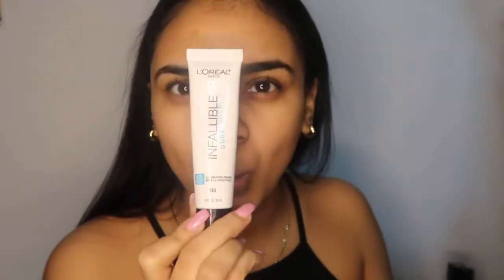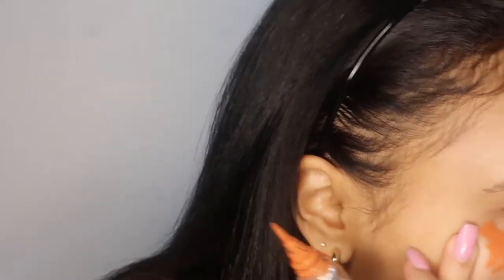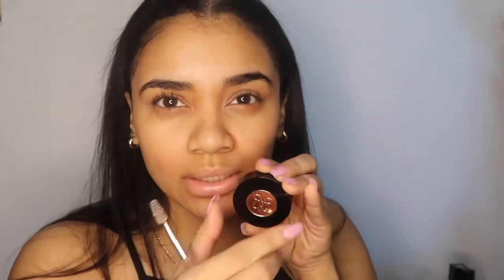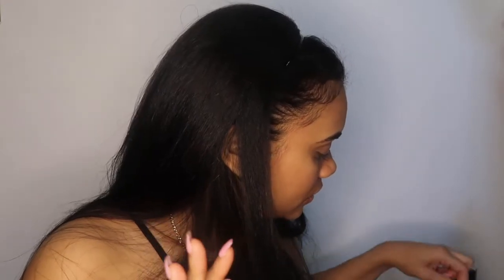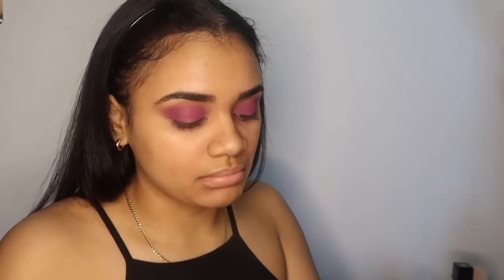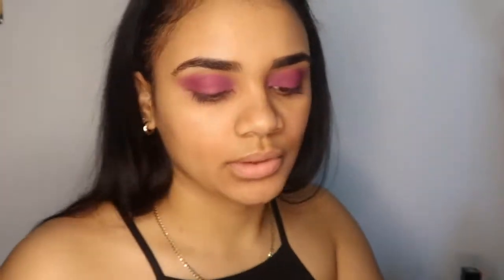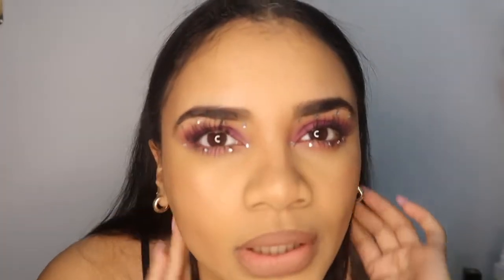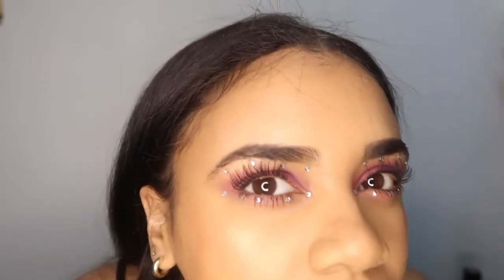Euphoria Maddy Makeup Look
In today's video, I decided to try to recreate Maddy's Makeup look from the show Euphoria! At first I didn't know what I was going for but then I found some jewels and decided to play around with it.